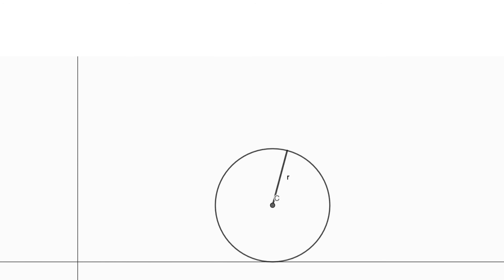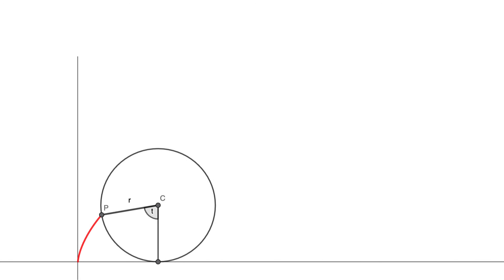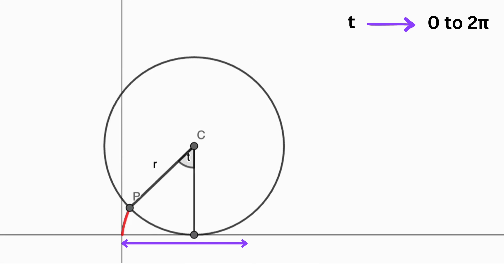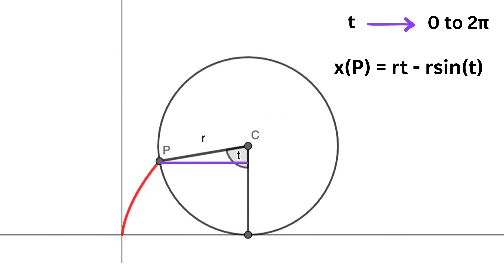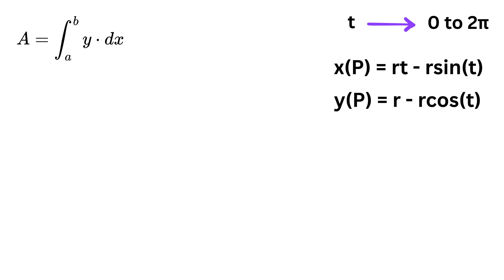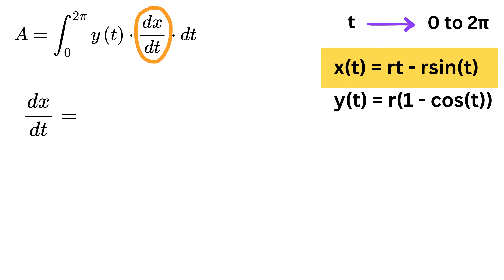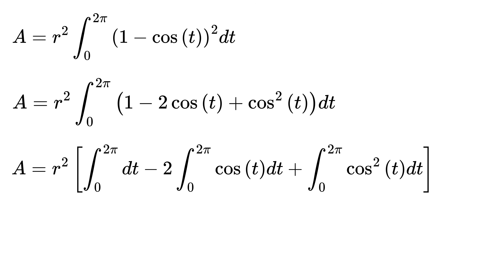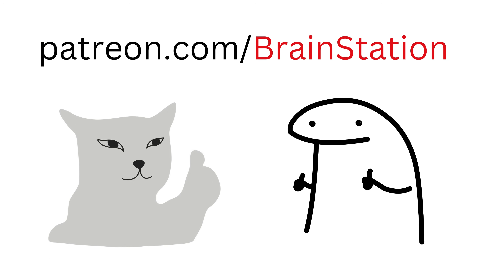The Secret Behind a Rolling Circle!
BASIC Math Calculus – AREA of a Triangle - Understand Simple Calculus with just Basic Math! Calculus | Integration | Double Integral | Derivative | You should learn this trick | Slope | Tangent | Find Area | Equation of Line | Find Square root of a Number | Math Olympiad | Harvard University Entrance Exam | Hard Geometry Exam Question | Only 1% of Students Got this Math Question Correct | Math Tricks